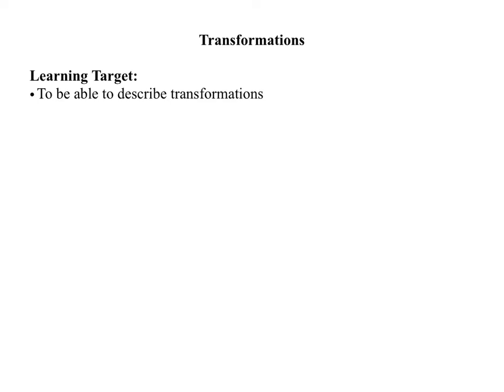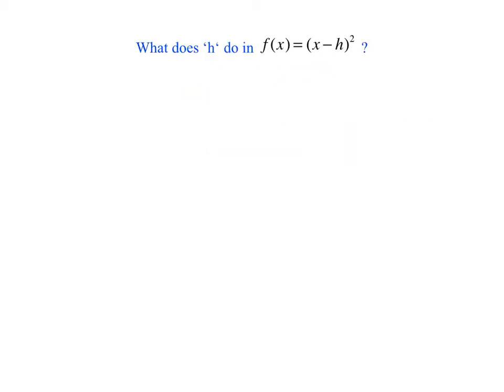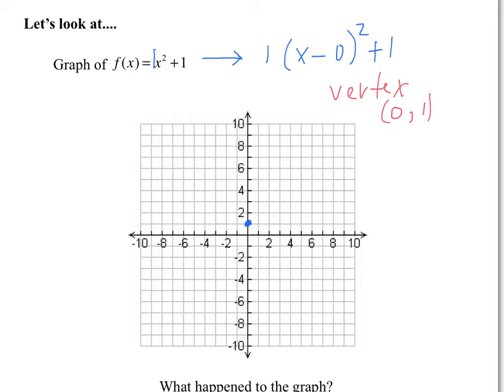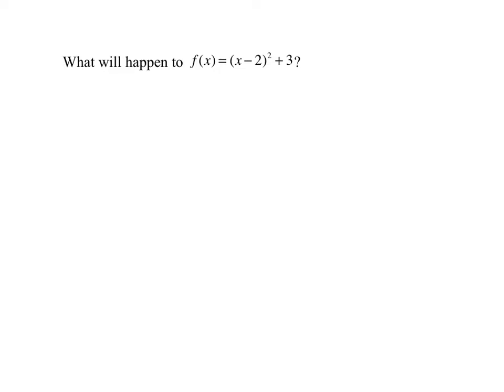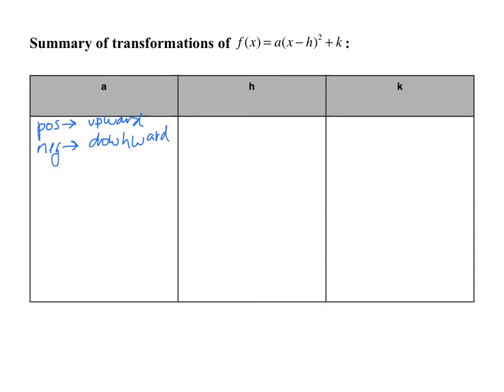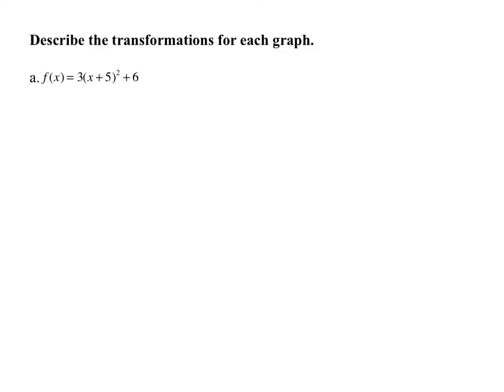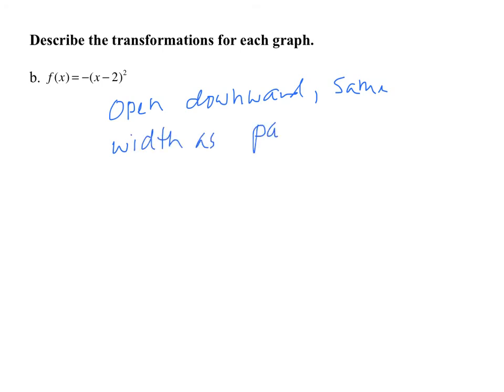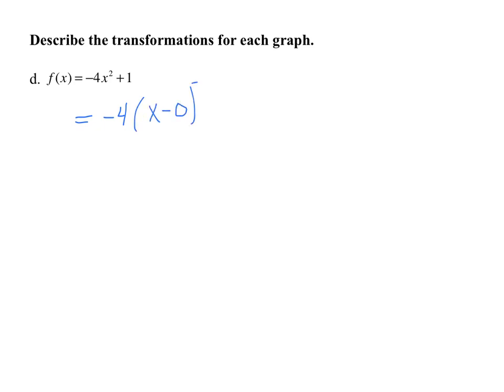Transformations of Quadratics